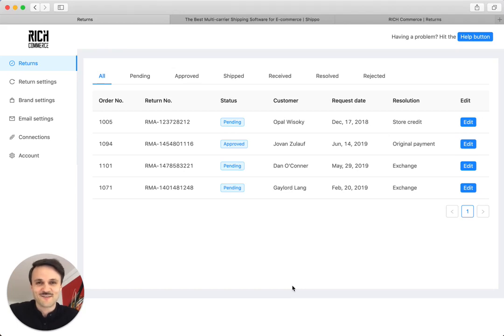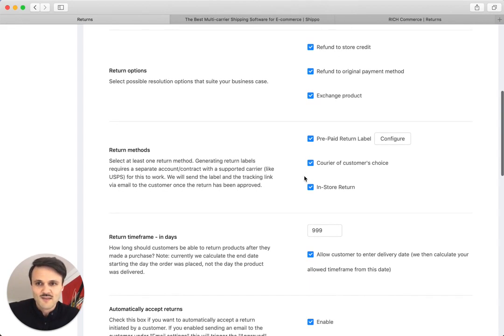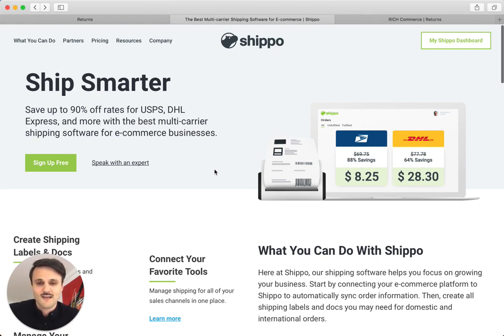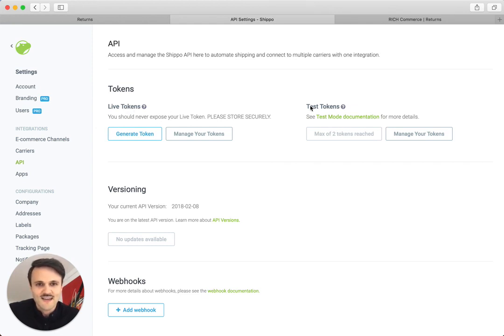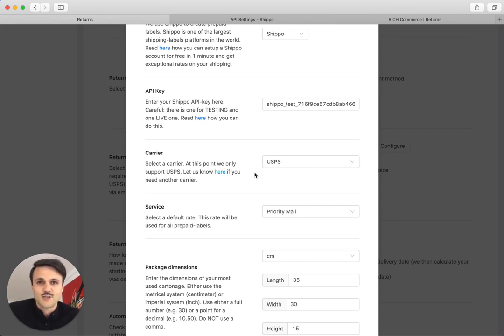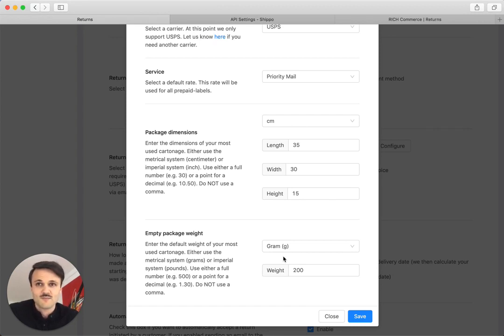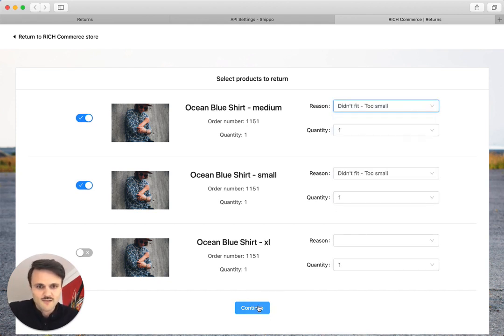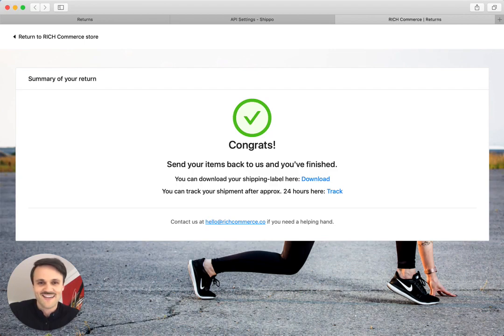RICH Returns - Prepaid return labels | E-Commerce returns management software